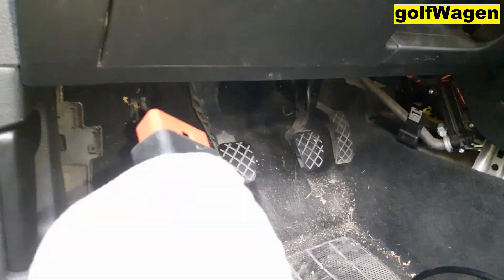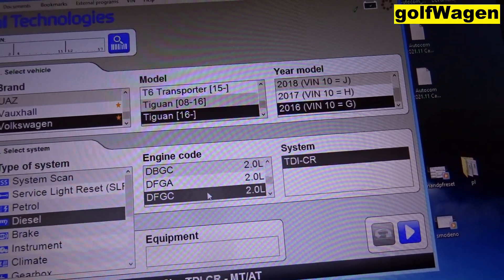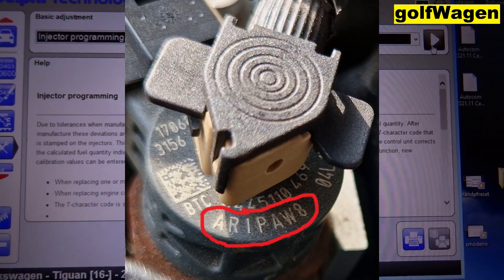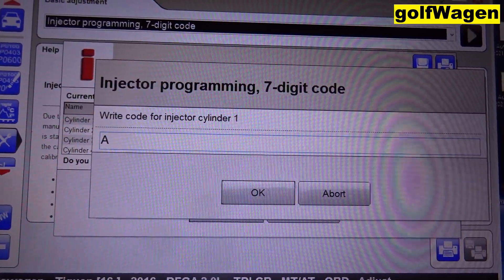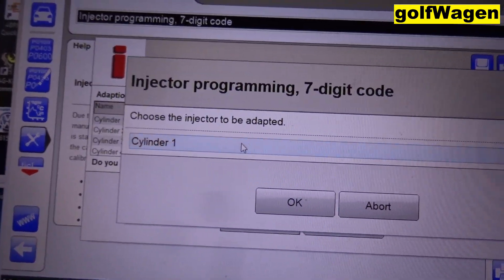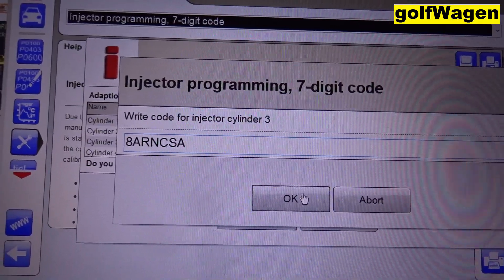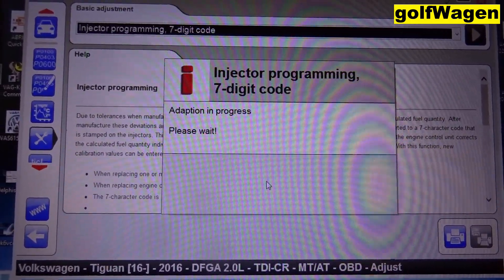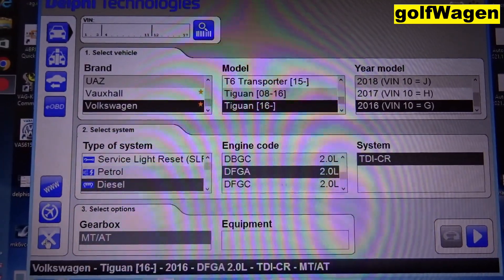Delphi DS150E Injector coding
Injector programming Delphi DS15E correction value